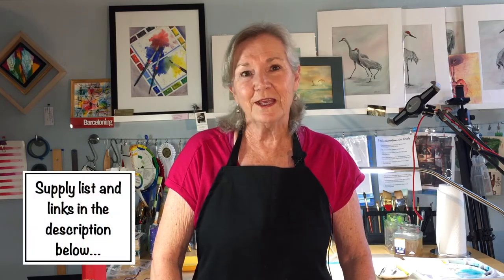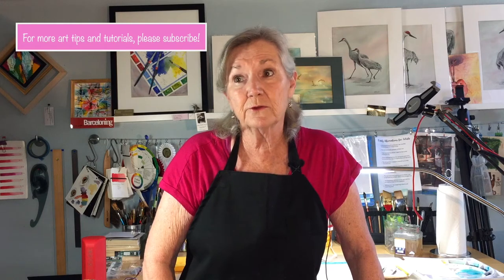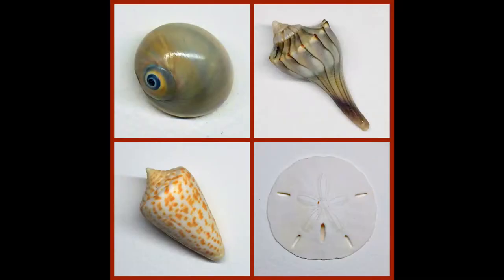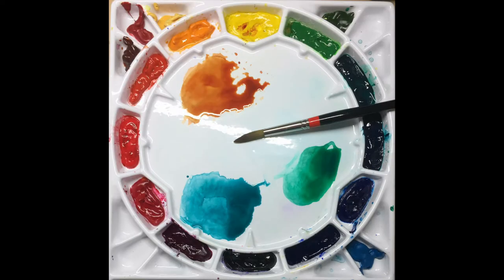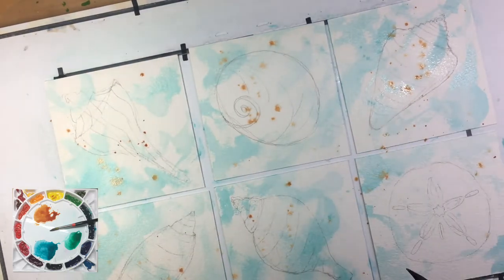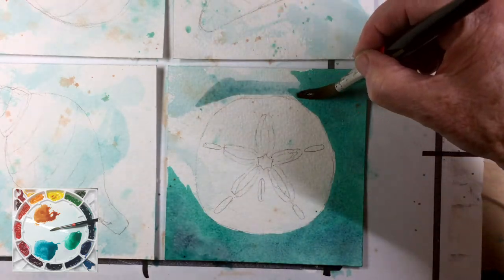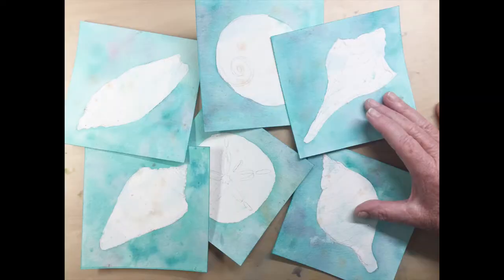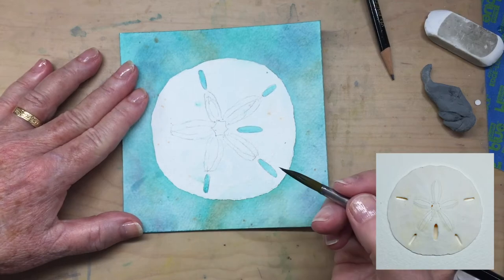Confessions of a Serial Painter: How to Paint a Series of Small Paintings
In this video, I’ll be showing you how to create a series of small paintings of things you have around your home. The value of a series is that you think deeply about the subject and that deep thinking makes for better art. I’ll demonstrate using watercolor to develop six small paintings of shells from my collection.

• 300 lb. cold-pressed Arches watercolor paper cut into 5 ½” squares
• Loew-Cornell Ultra Round brushes, #8 and #10
• Maimairi Blu Watercolors:
      Burnt Sienna
      Permanent Orange
      Cupric Green Phthalo
      Deep Cobalt Blue Green